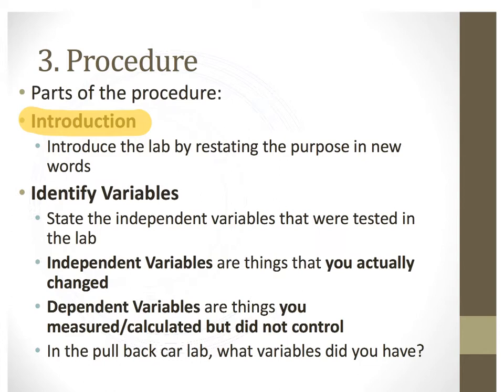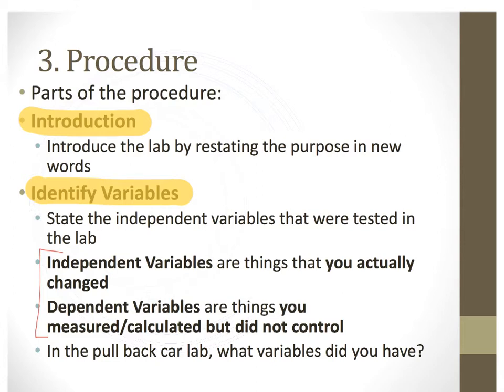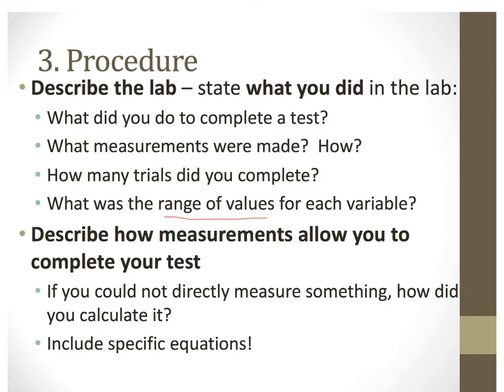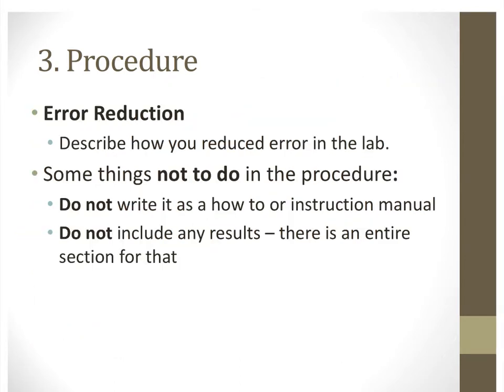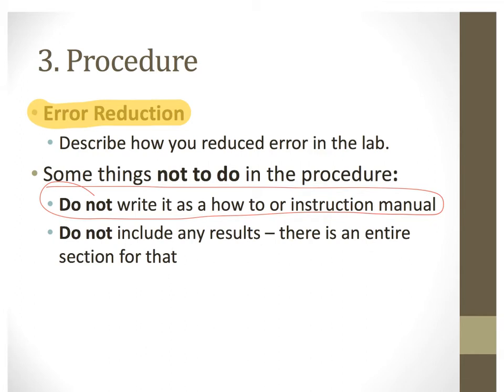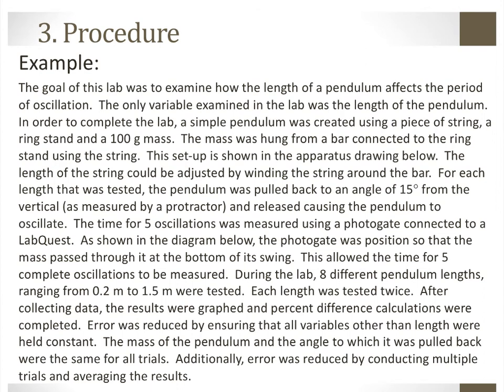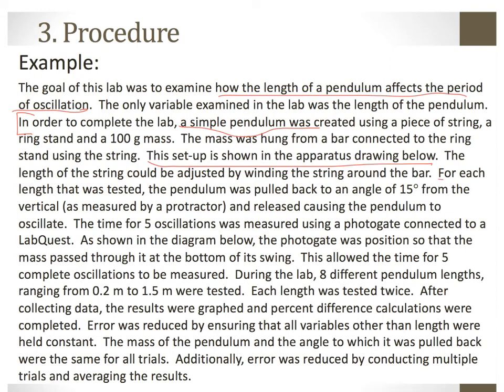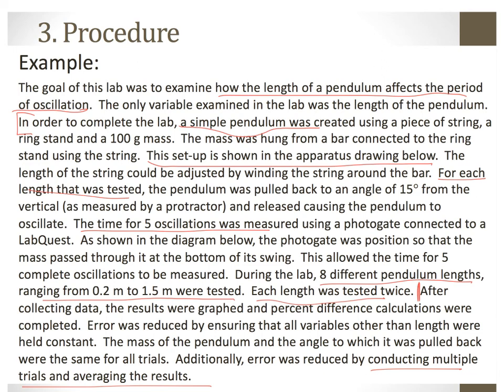Lab Report Guide # 3 - Procedures